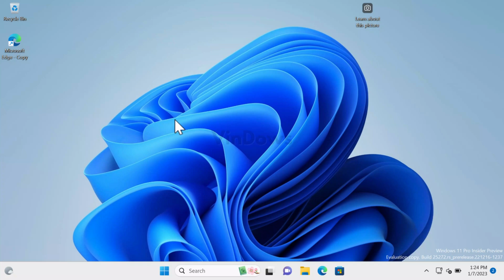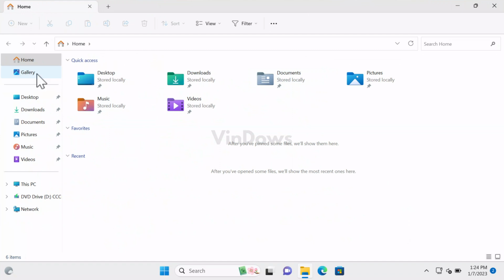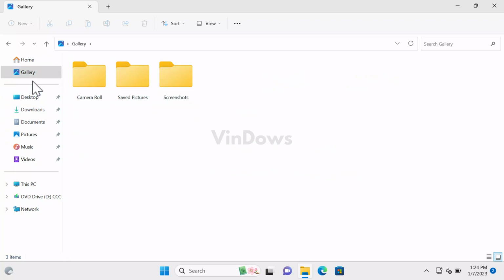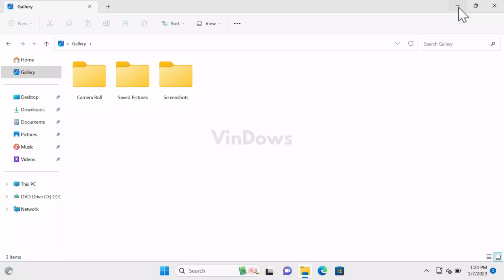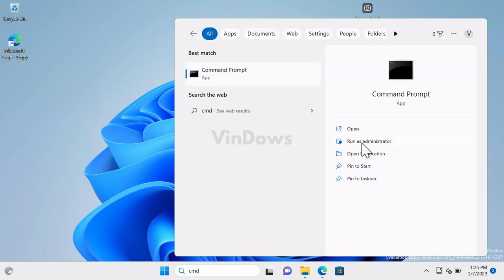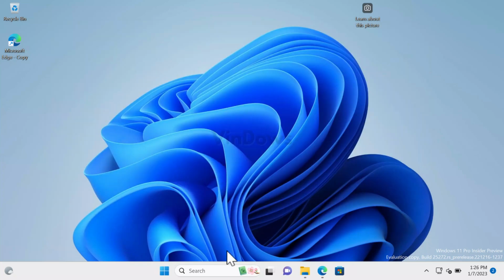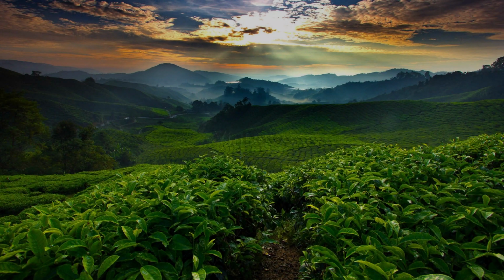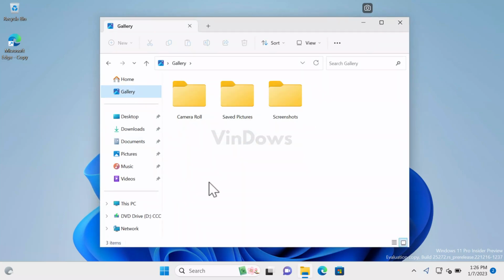How to Enable Hidden 'Gallery' Folder in File Explorer in Windows 11 25272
In this video, you will learn how to enable a hidden Gallery folder in File Explorer in Windows 11.

To know more about it and its feature id, check this

00:00 Introduction
00:54 Enable Hidden Gallery Folder in Windows 11